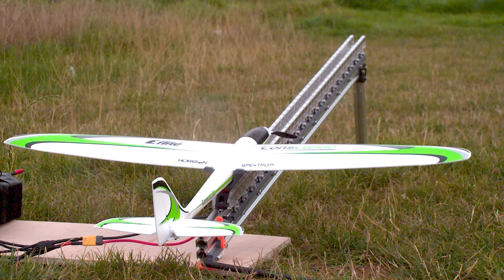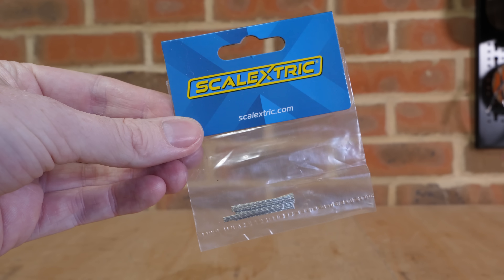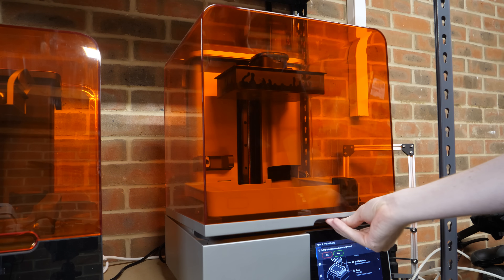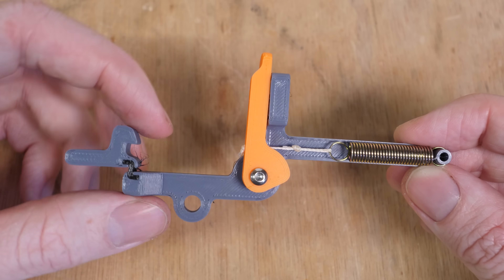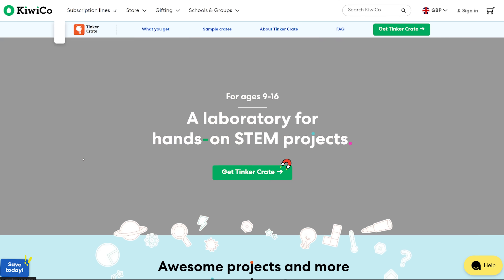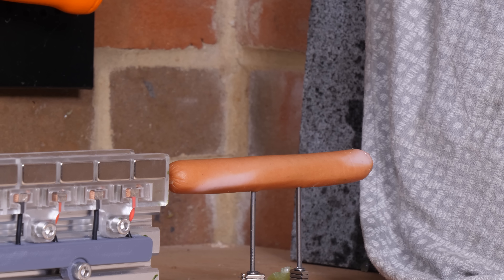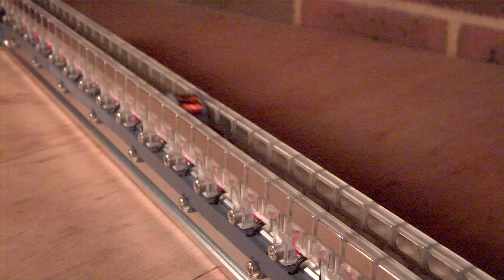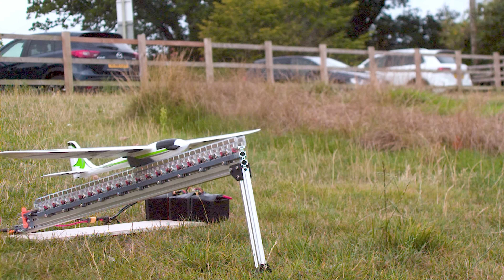Electromagnetic Aircraft Launcher